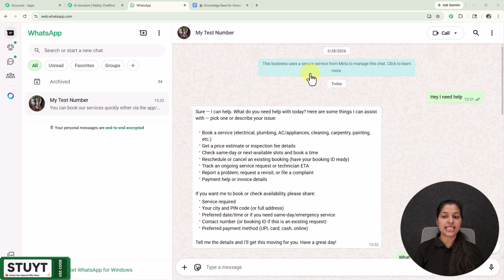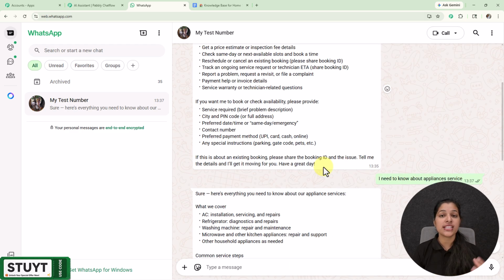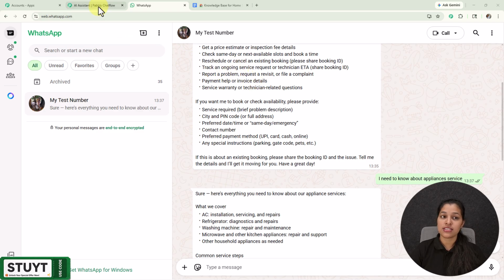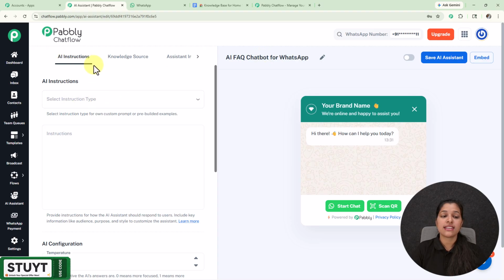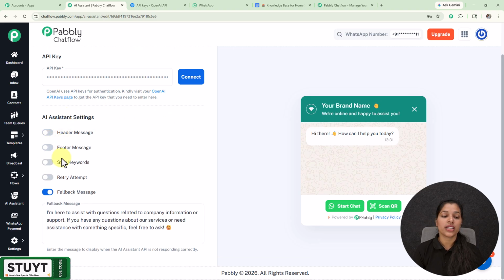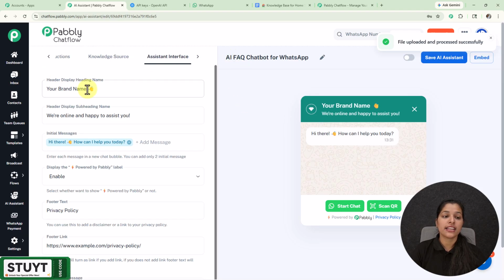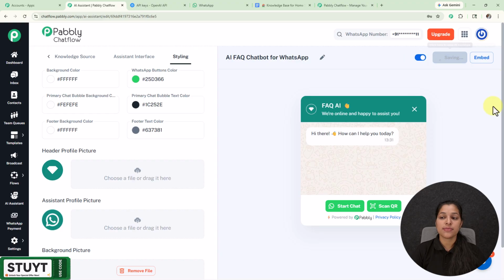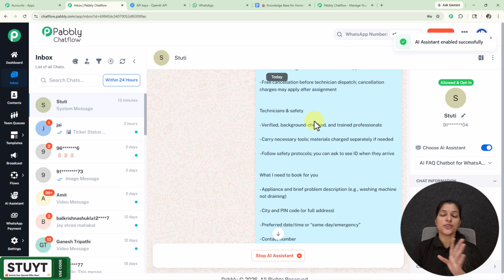Pabbly Chatflow: Build an AI FAQ Chatbot for WhatsApp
Looking to elevate your customer support on WhatsApp? With Pabbly Chatflow, you can effortlessly build an AI-powered FAQ chatbot that provides instant answers to your customers!

🎉 In this tutorial, you will learn how to:

✅ Create an AI FAQ chatbot that answers common questions 24/7
✅ Personalize responses to enhance customer interaction
✅ Use the intuitive drag-and-drop interface—no coding needed!
✅ Integrate your chatbot with existing systems for seamless workflows
✅ Analyze chatbot performance to continuously improve customer service

Implementing this AI chatbot will not only save time but also enhance customer satisfaction and engagement for your business. Get ready to transform your customer interactions! 🤖

🎯 Use Case:
This chatbot automatically responds to common customer questions on WhatsApp using AI. It provides instant replies, reducing the need for manual support. Businesses can handle multiple queries at once and improve customer experience.